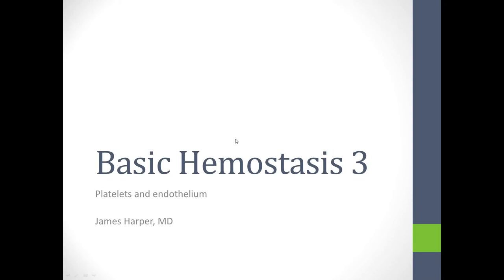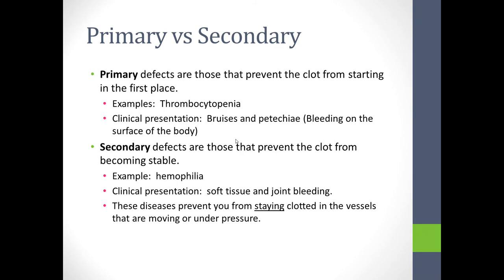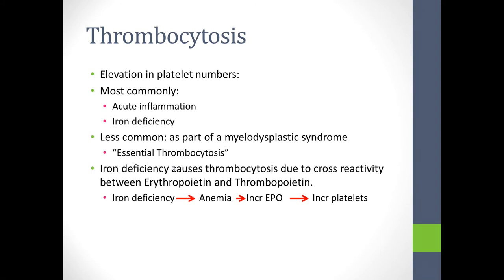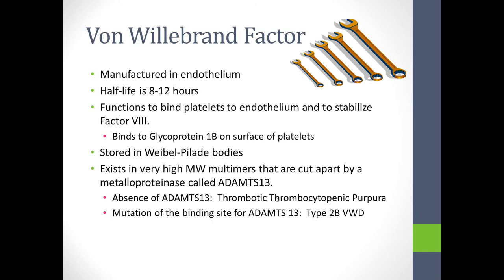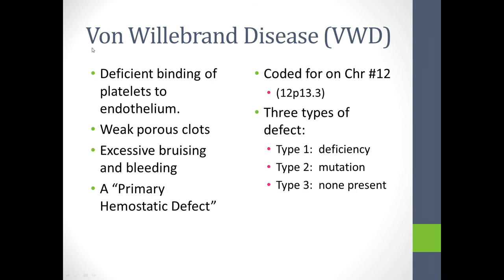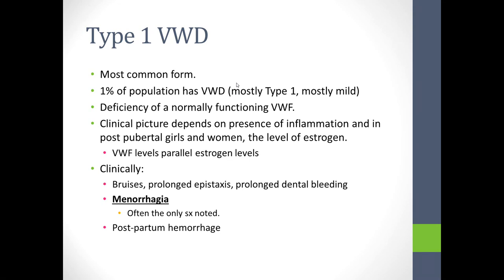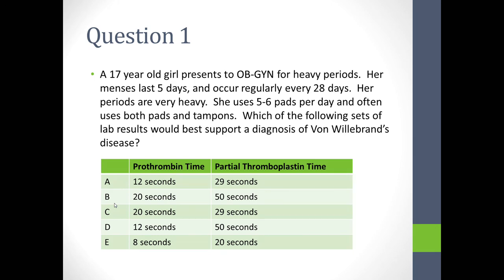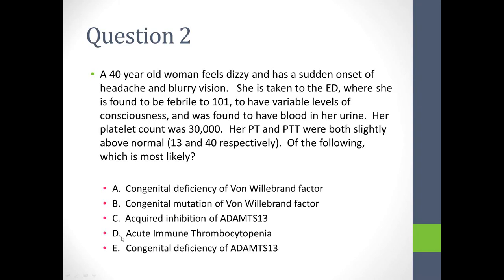Basic Hemostasis 3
Membrane and platelet interactions.  The role of von Willebrand factor.